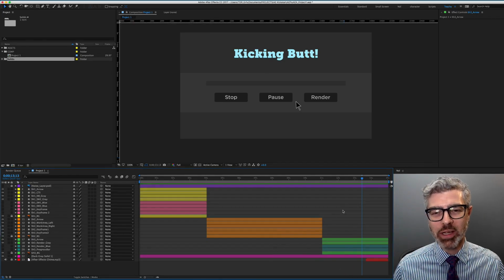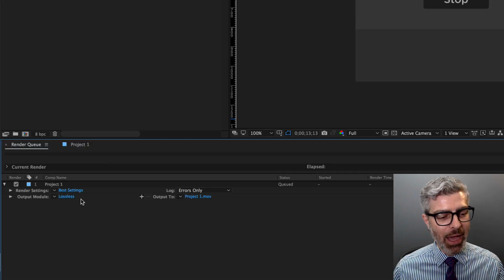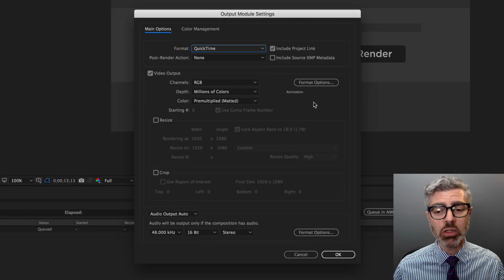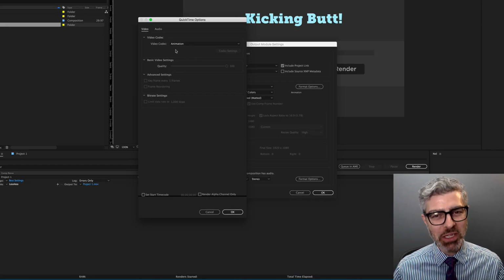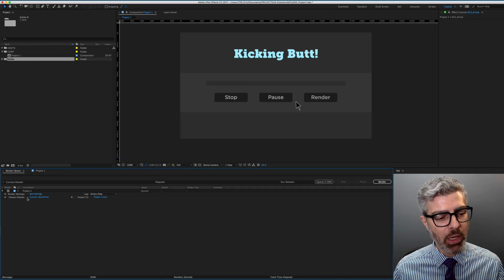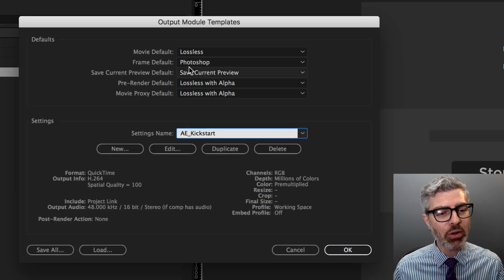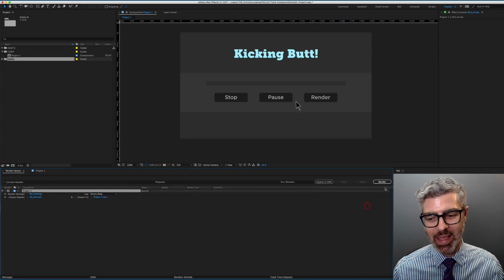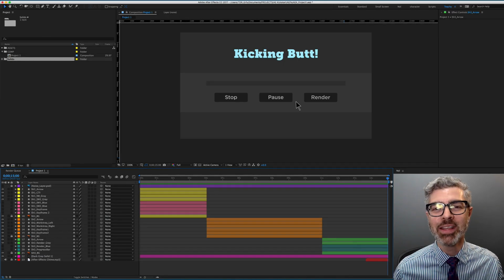1.2 Rendered Speechless